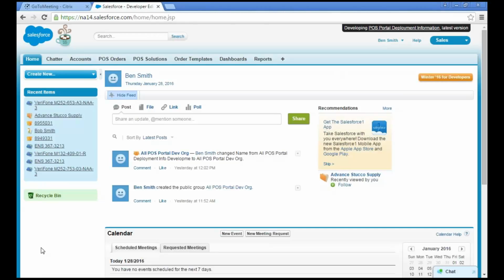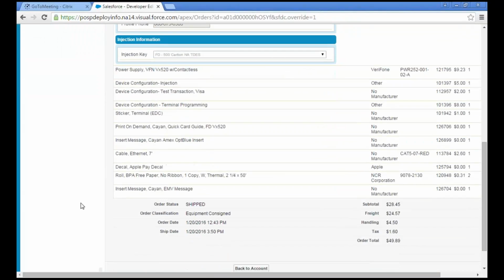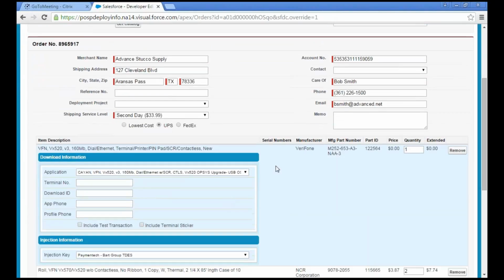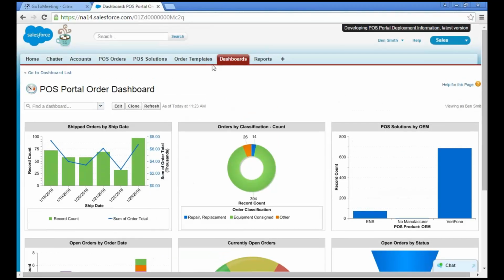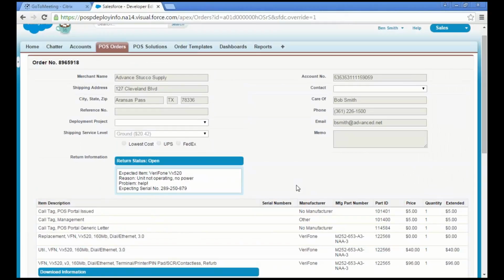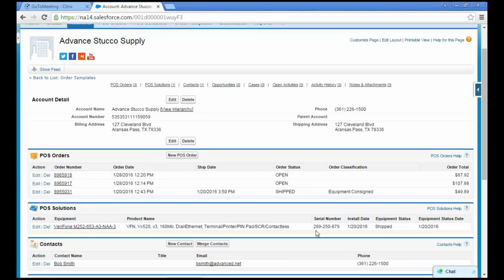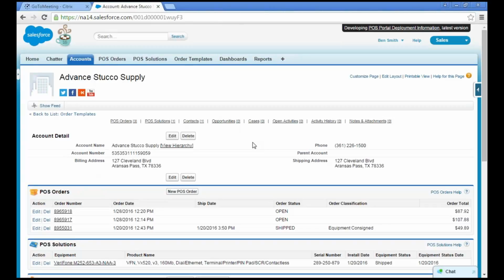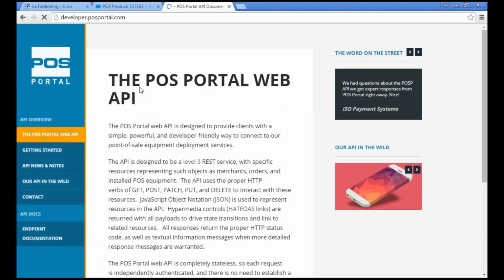POS Portal's New Deployment Solution in Salesforce (or P2)